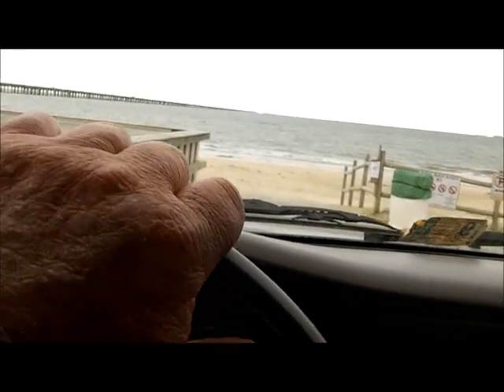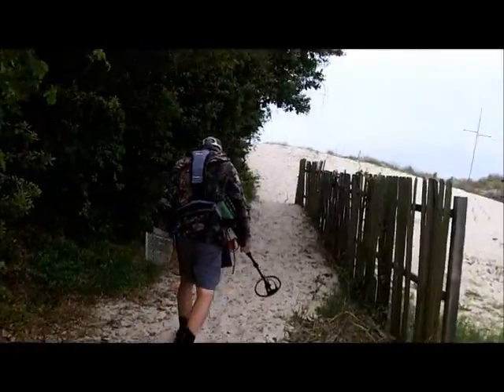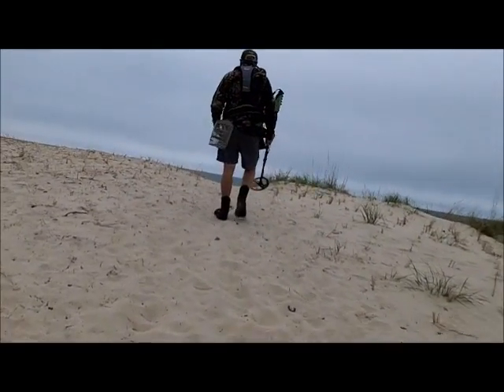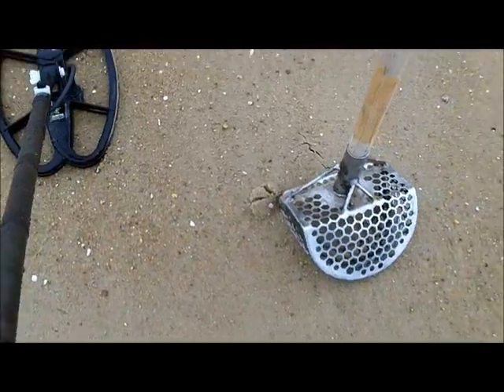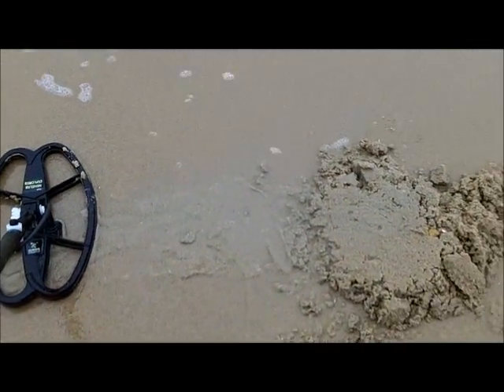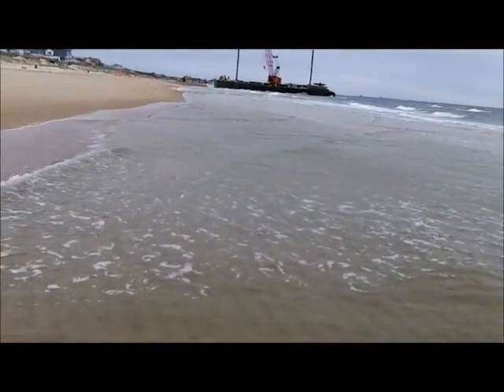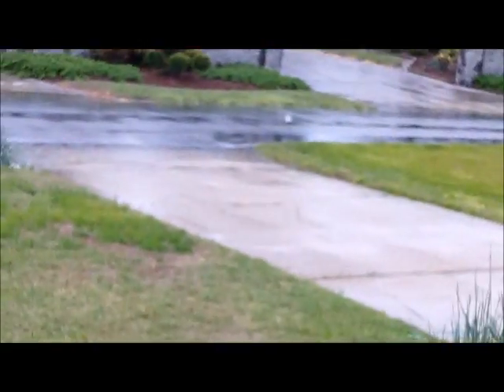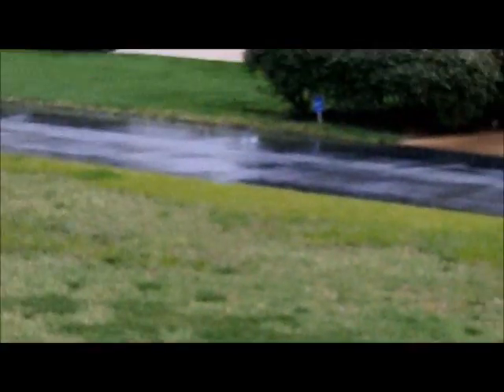APR 28TH - Get Well Fast Jimmy Dillion-aka: FedEx Jimmy - ring in the scoop today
First a shout out to my Buddy FexEx Jimmy -- he is in ICU recoving from a set back on Saturday while hunting in the clubs planted hunt on the beach.

Second a shout out to Tom -- aka Terd Dog -- hit would have won the grand prize of ?, but in my inbox, Tom says he lives in Canada and too much fuss to send such a price thru customers. He recommends I take chris out to dinner. TOM I can do that and chris and I will have a toast in your honor. -- see you -- good luck with sharpening and detecting when it happens.

Third a shout out to John, Dick, Bill and Donna -- it was nice meeting all of you fine hunters.  Hope to see u next year.

At the end of vid., I will have pics of denny's and doc's nuts from surfchurch Sunday on the bay -- few pics and then a few pics of denny spinning at the Nascar Race on sat. at Richmond  - and he rides in the Toyota car too and fast -- shotgun seat with driver Ryan Truex.  -  I bet that was a really kewl spin -- the best of it probably.

Now today on the bay.

Denny and I head for the cave.  Upon arrival, we find the waves to big and much surf action -- east we go to the barge and crane where we hope to find a wider and flatter workable zone.  We do and then the rains come and we head for home.

SEND ME SOMETHING HERE
Tuffy Braithwaite
4313 Sandy Bay Drive
Virginia Beach, Virginia  23455
GEAR I USE:
Minelab Excalibur II metal detectors -- 8" and 10"
Minelab SePro -- modified waterproof
Minelab Xterra 705
Try these two fine Detector Dealers for your next Detector and or gear related products.
Mr. Don Dobson at North Georgia Relics.
OR
Mr Ron DeGhetto with -- The Gold Digger Metal Detectors.
Scoops:
.1) Stavrscoop -- Evroexcavator 2.22 -- all purpose model
.1) Stavrscoop -- Evroexcavator V.5 -- light weight model
.1) Stavrscoop -- Monstrik M-10 -- heavy duty model
.1) New 8" T-rex S/S scoop.